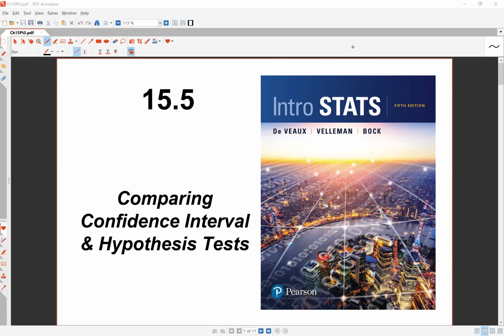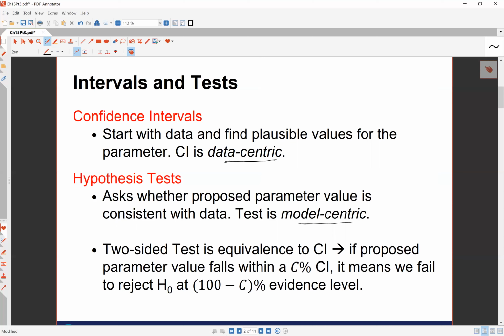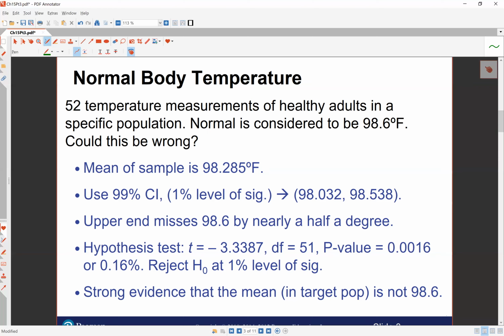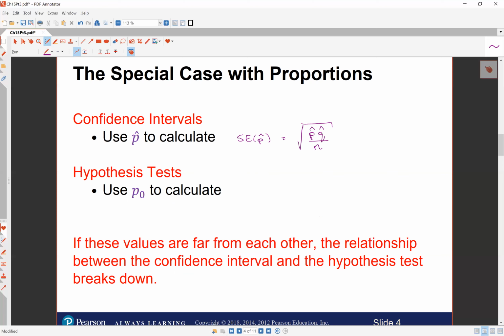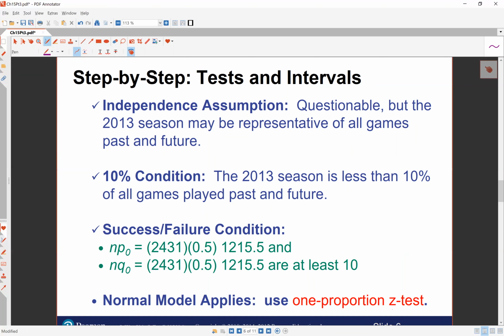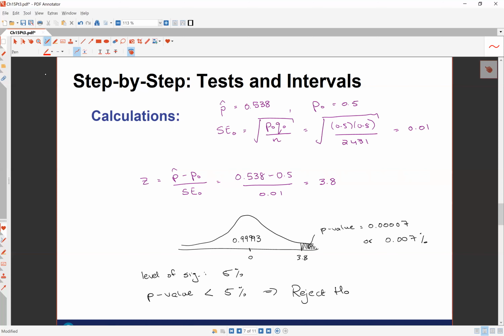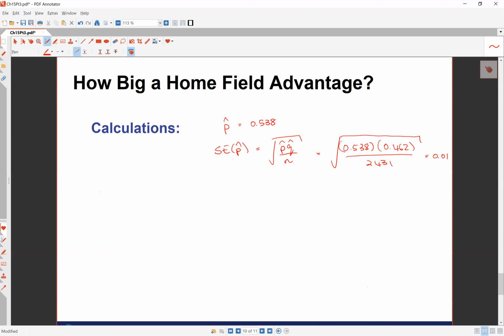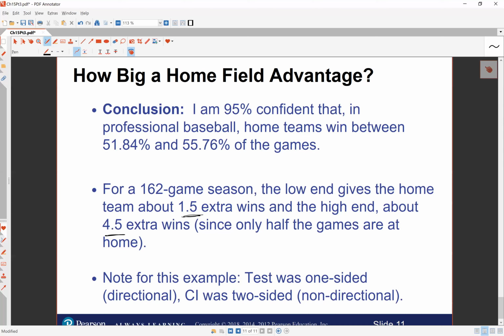April 22 Elementary Statistics Lecture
Confidence Intervals vs Hypothesis Testing.